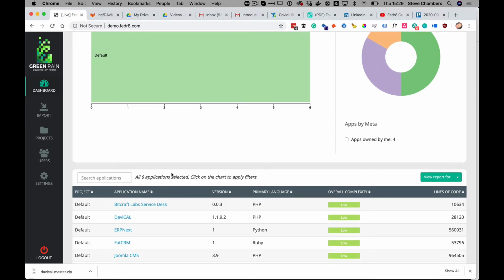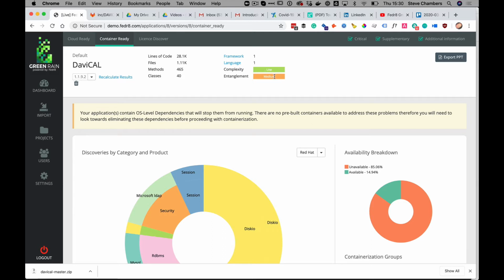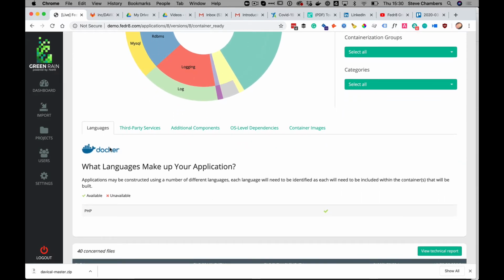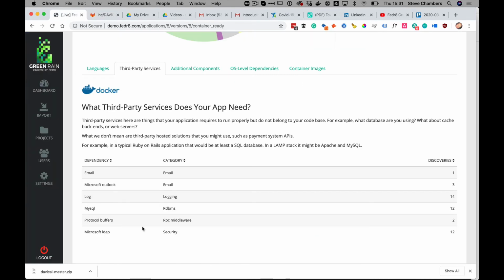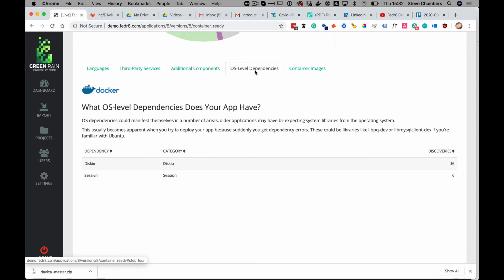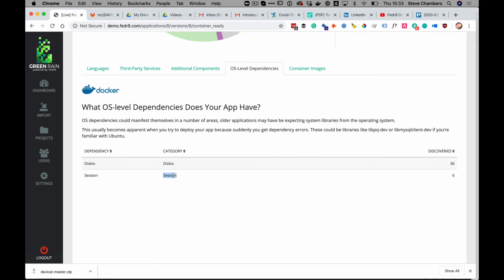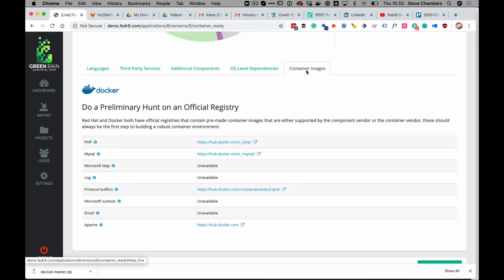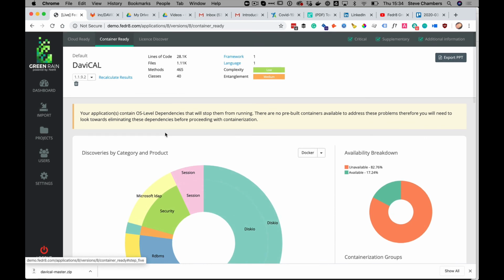GR Demo Container Module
Welcome to another brief demo of Fedr8 Green Rain, this time the Container Ready module. Let Green Rain take the strain and tell you about containerization opportunities in your code.